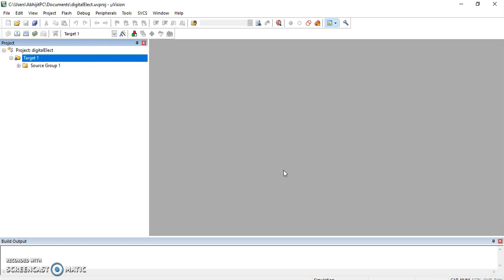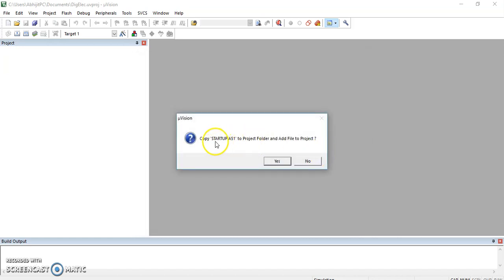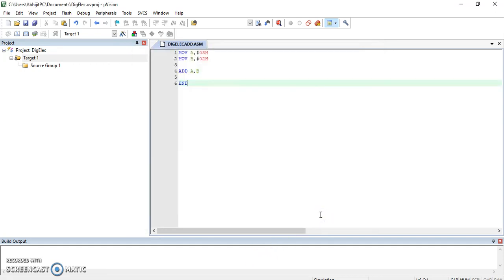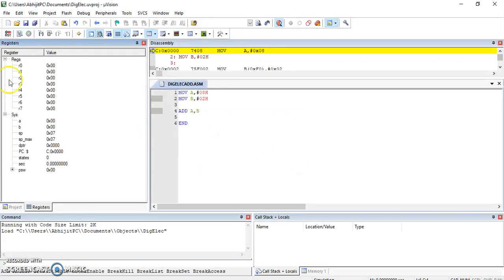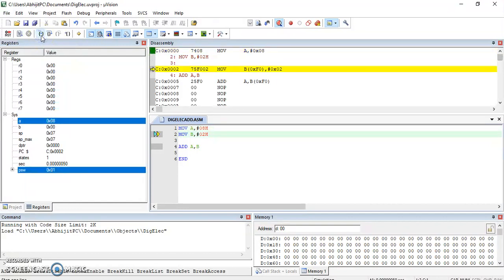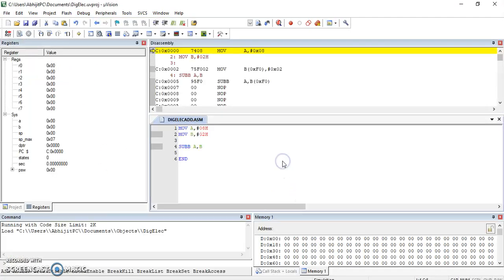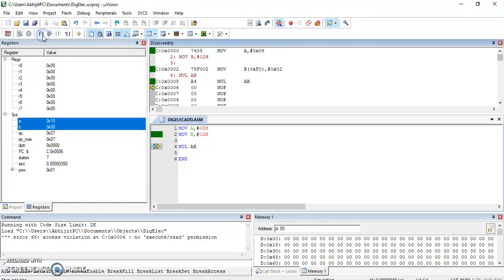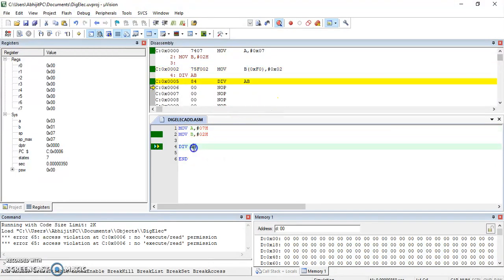Simple Program using Micro-controller